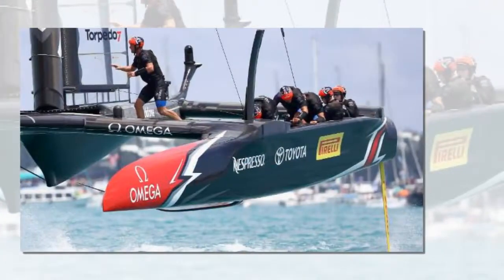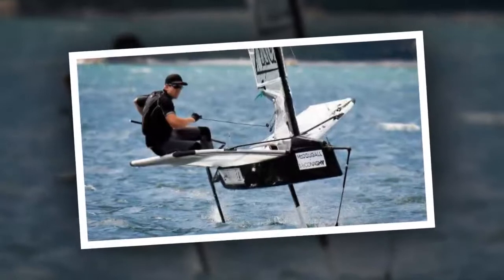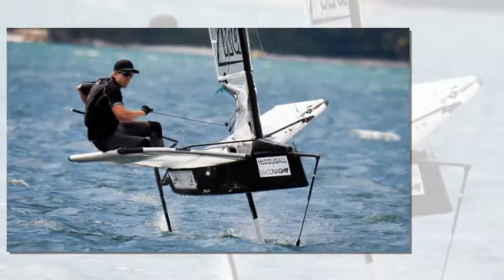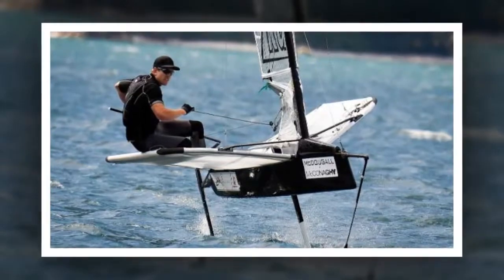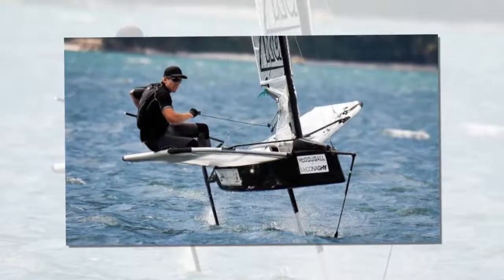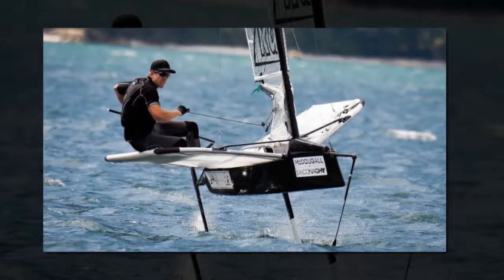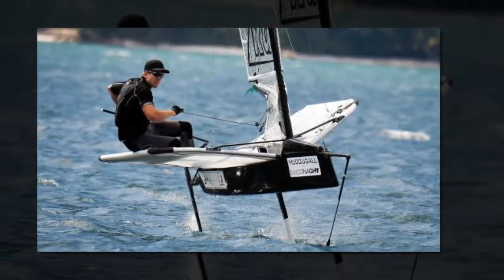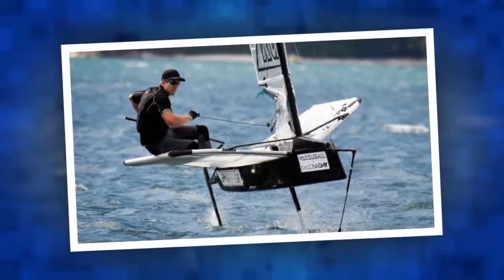Peter Burling endorses new America's Cup monohull: It's going to be a really cool boat